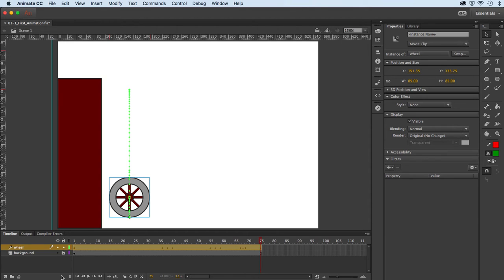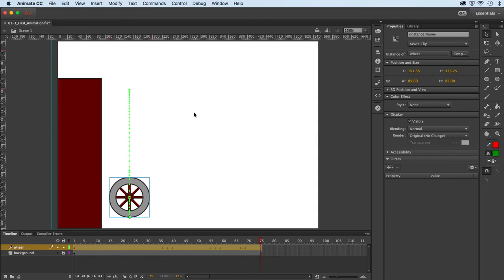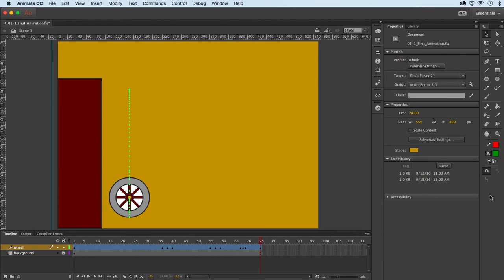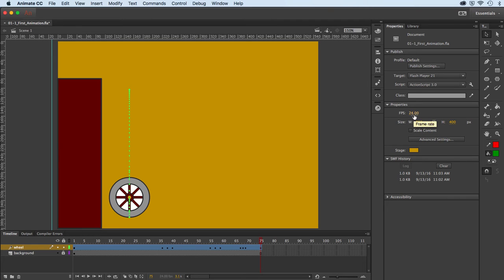Adobe Animate - Properties Panel